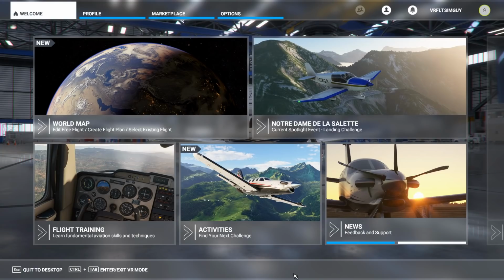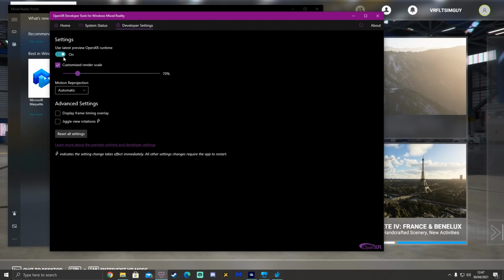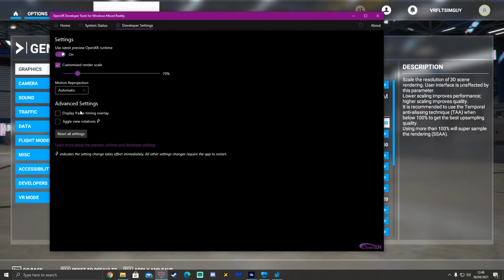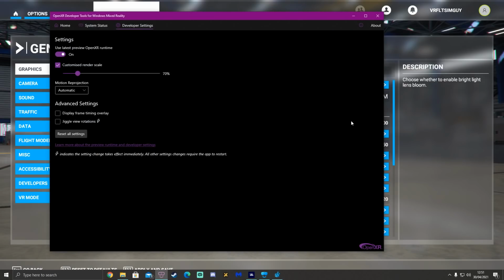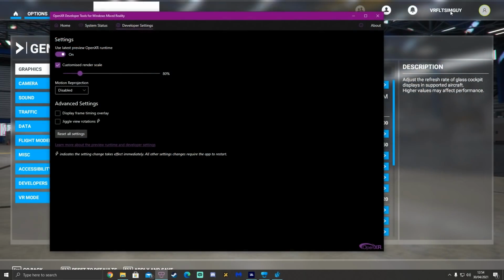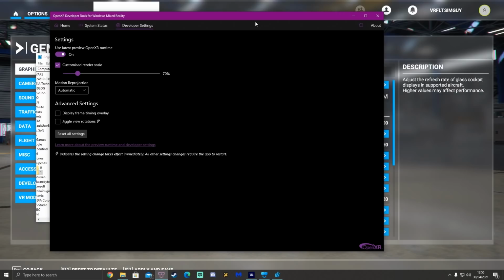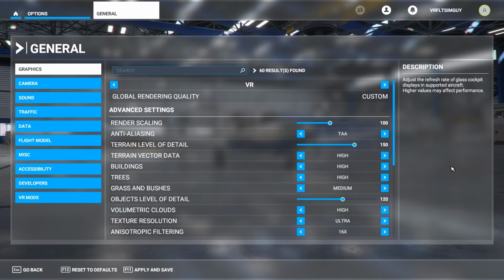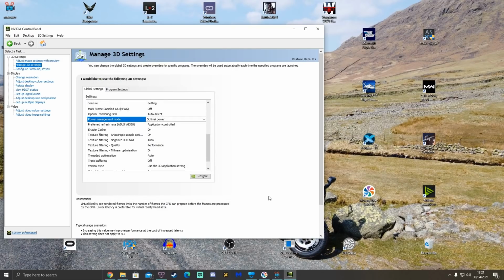MSFS HOW TO GUIDE: VR OPEN XR SETTINGS | HP REVERB G1/G2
How to setup VR in Microsoft Flight Simulator using Open XR!

My system specs:

Current System Specs:
STORMFORCE
I9 10900K (Running stock)
ASUS OC TUF RTX 3090
16GB RAM